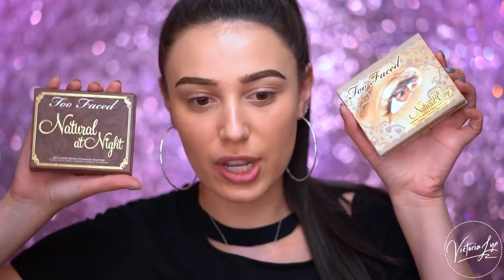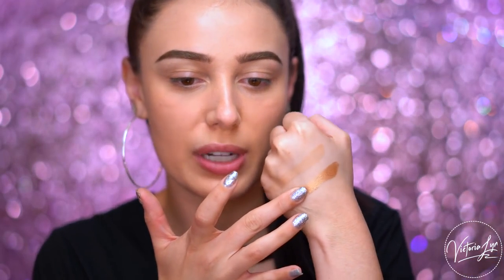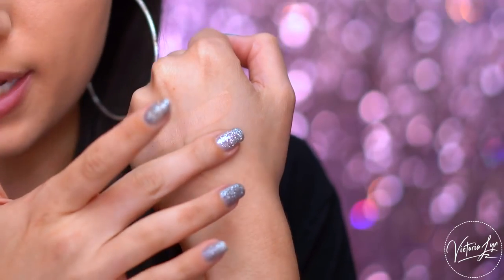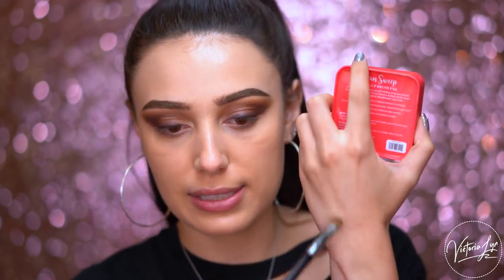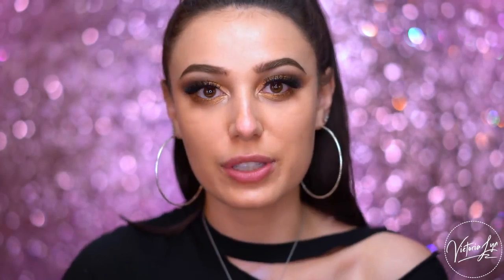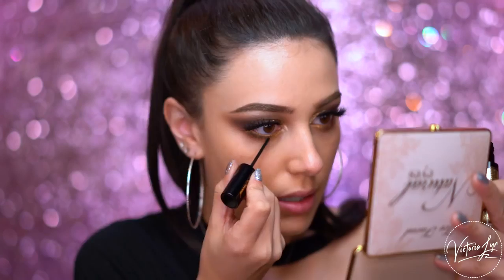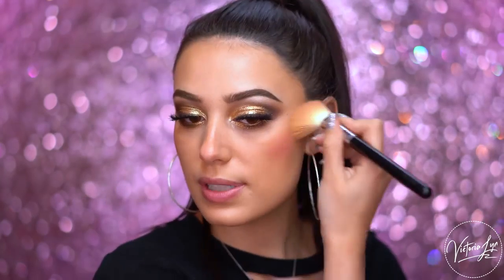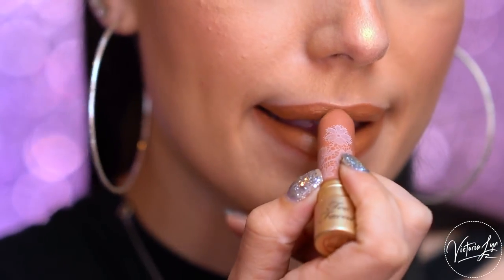TOO FACED NATURAL LOVE COLLECTION | MAKEUP TUTORIAL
142 Colors Eye Shadow Palette
43 Eye Lashes Set
Eye and Lip Makeup Remover
Eye Shadow Matt Palette
Mermaid Makeup Brush Set
Waterproof Eye Makeup Remover
Waterproof Mascara
Waterproof Sweat Eye Shadow
Bobby Pins
Claw Clip
Deluxe Triple Teasing Comb
Elastic Hair Bands
Hair Dressing Scissor Full Set
Hair Sectioning Clip
Microfiber Hair Towel
Strong-hold Hair Spray
Lips Makeup Remover
Lipstick Couture Set Dior
Kiss Proof Lipstick Kit
Waterproof Lipstick Matte Lip Gloss
Estée Lauder Makeup Remover Lotion
Limited Edition Brush Set, Tarte
Maybelline Makeup Cosmetics 200Pcs
The Makeup Primer Spray
The Makeup Setting Spray
Travel Makeup Kit, Generic
Victoria's Secret Makeup Kit
Gel Nail Polish Glitter Nail Art
Magnetic Gel Nail Polish
Manicure and Pedicure Kit
Nail Polish UV LED Temperature Color
Dead Sea Mud Mask for Face & Body
Dr. Spiller Biomimetic Skin Care Vitamin
Extra Dry Skin
Skincare Capsules by Great Skincare
Super Restorative Day Cream
Skincare Bible
Skincare Tips for Better Skin